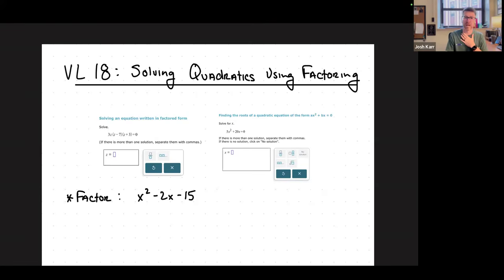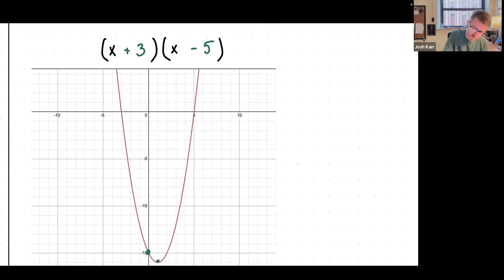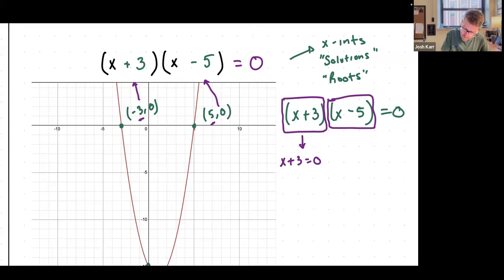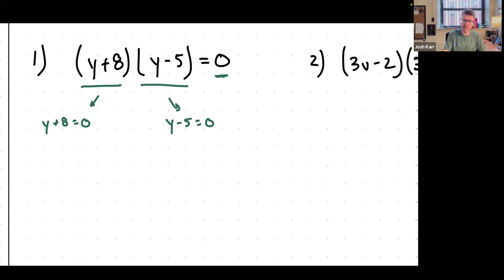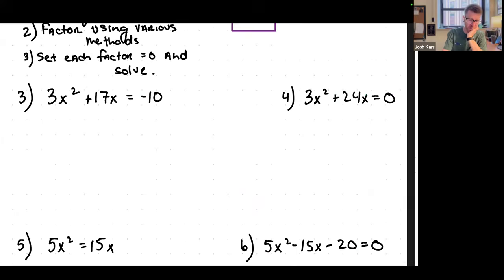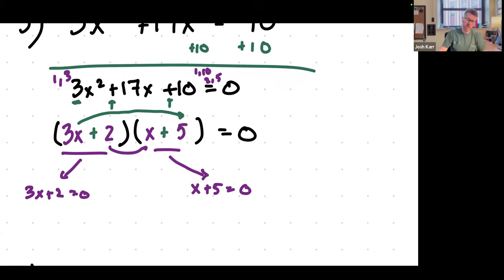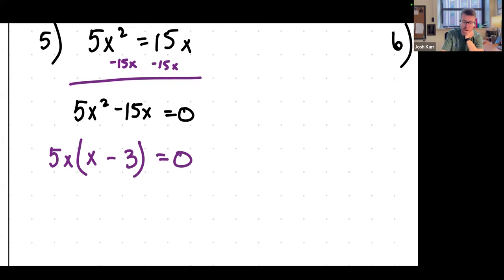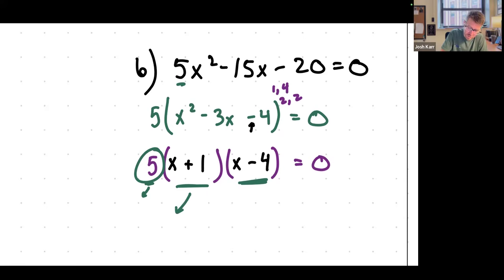Video Lecture 18 - Solving Quadratics by Factoring